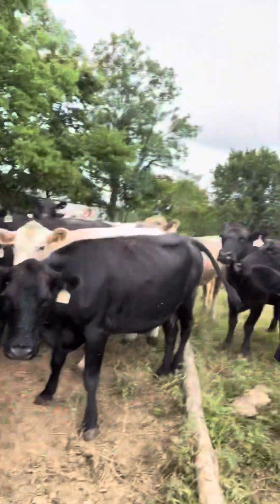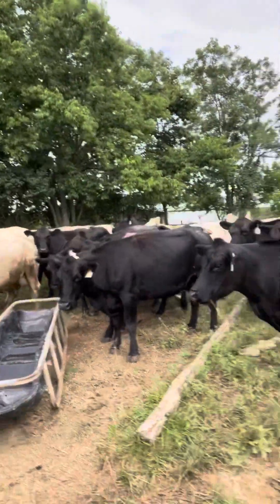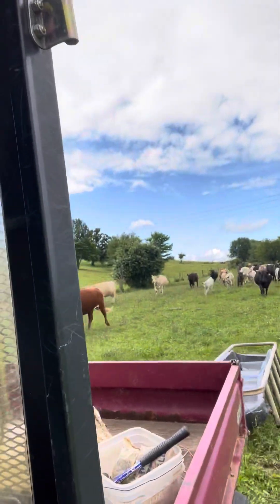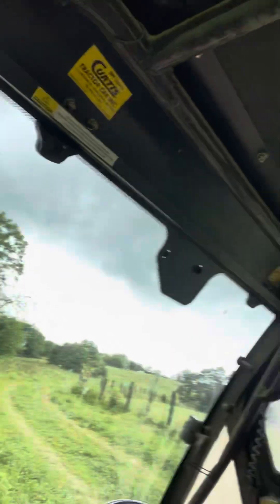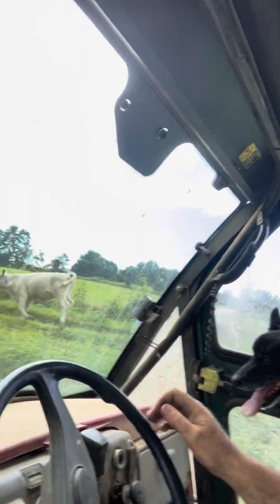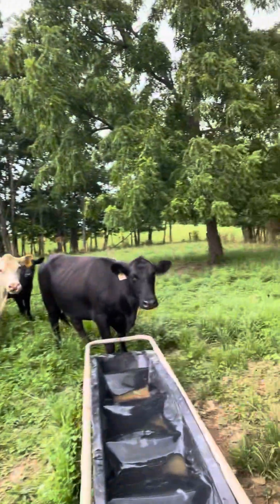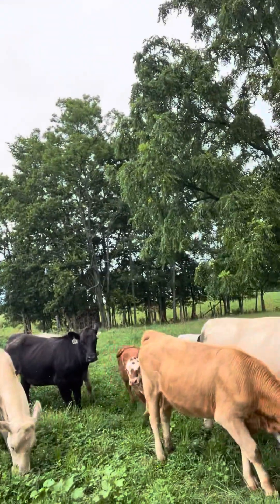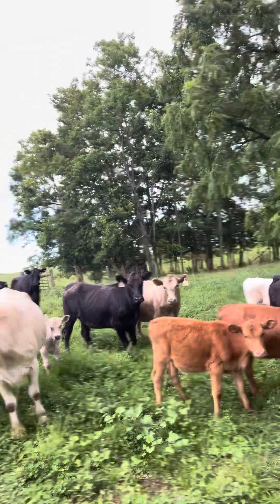July 15, 2023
Our weekly pasture rotation with our cows. We rotate to help keep our pastures healthy.